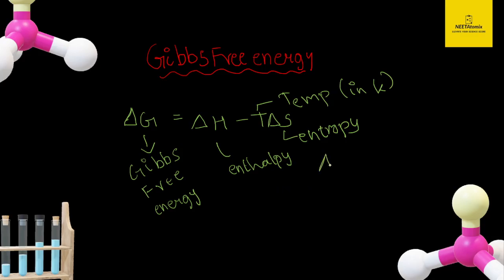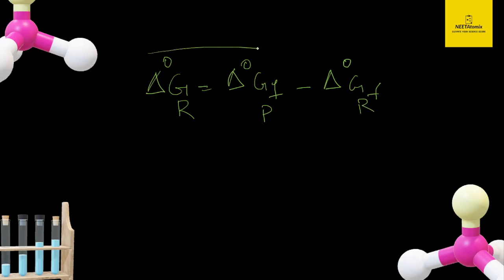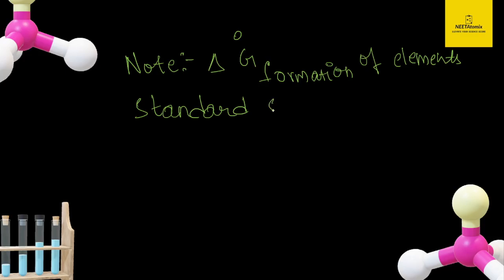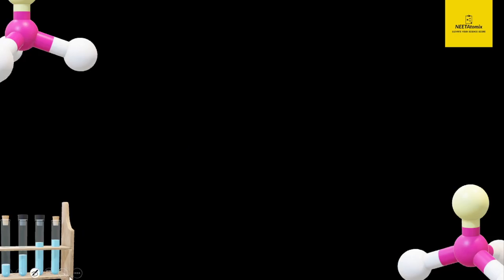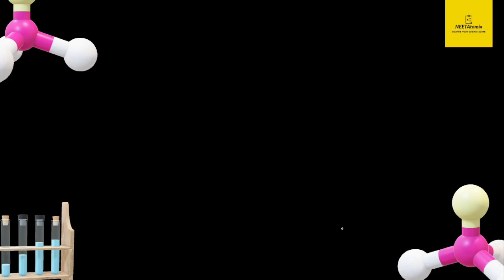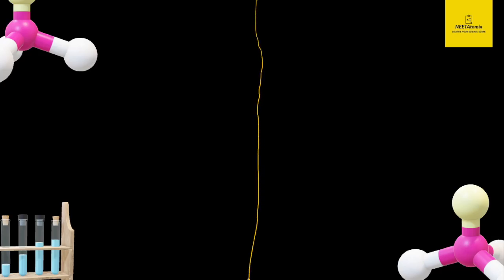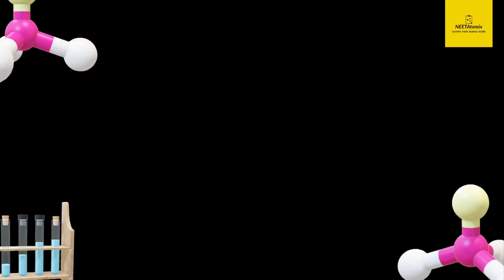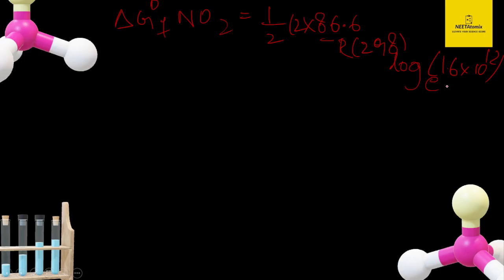NEETAtomix Bhishma Series Ep 4: Cracking Chemical Equilibrium - 3 for NEET 2025 by:- PRANATHI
Welcome back to the Bhishma Series on NEETAtomix! 🔥

In this episode, we explore the critical concept of Gibbs Free Energy and its relation to Standard Energy Change. We also dive into how Gibbs Free Energy connects with the Equilibrium Constant and the Equilibrium Coefficient, breaking down these concepts with easy-to-follow explanations and example problems that are crucial for NEET 2025.

Understanding Gibbs Free Energy is key for solving many chemistry questions in NEET, and this session will help you gain clarity and confidence.

📚 [Link to Download Notes] (Add the link here)

Topics Covered:

Introduction to Gibbs Free Energy
Standard Energy Change and its Importance
Relation of Gibbs Free Energy with Equilibrium Constant (K)
Gibbs Free Energy and Equilibrium Coefficient Explained
Next up: Le Chatelier’s Principle and its Role in Chemical Equilibrium!